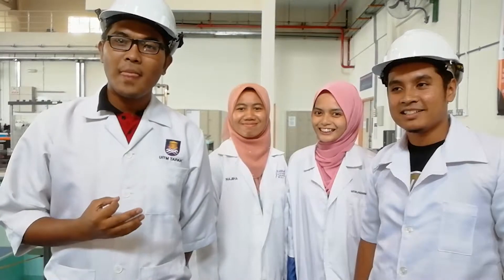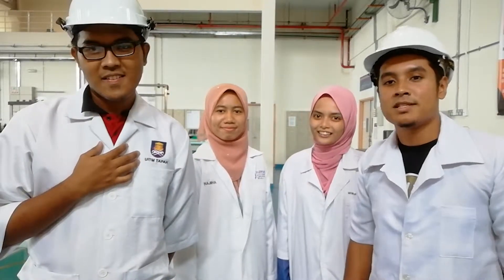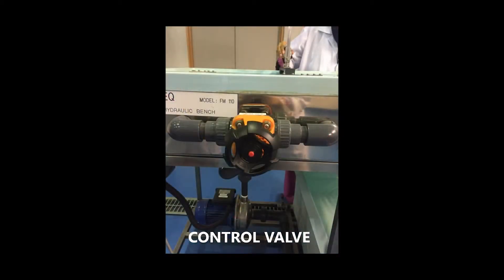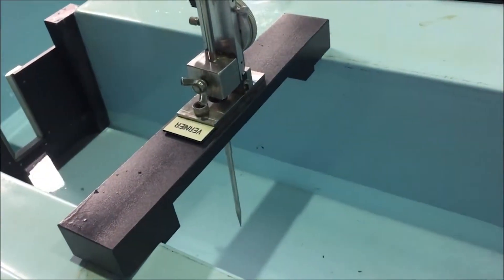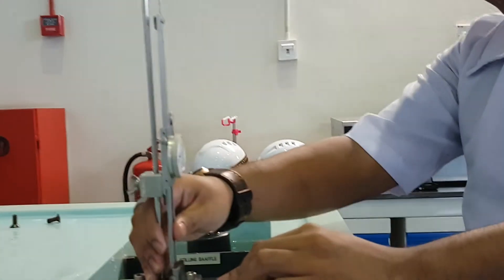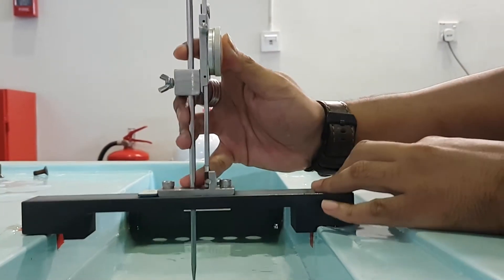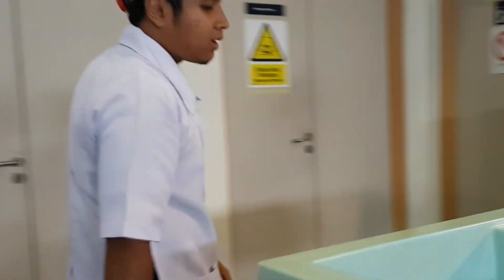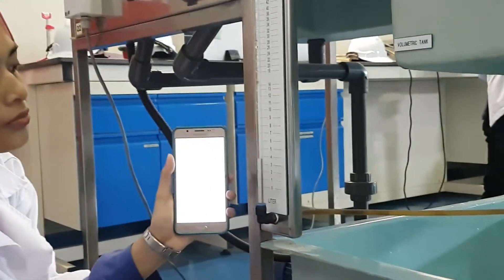Flow Over Weirs Experiment EH2203B